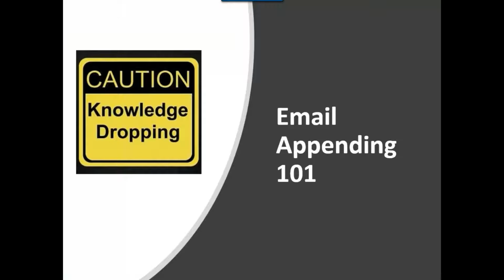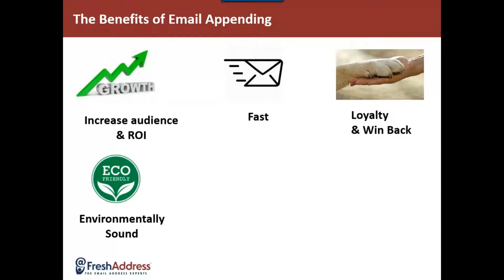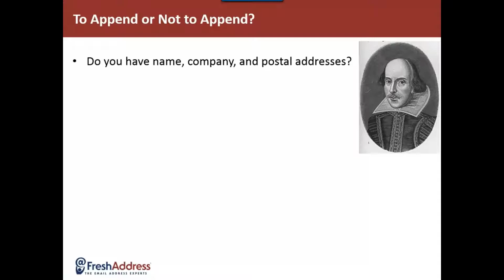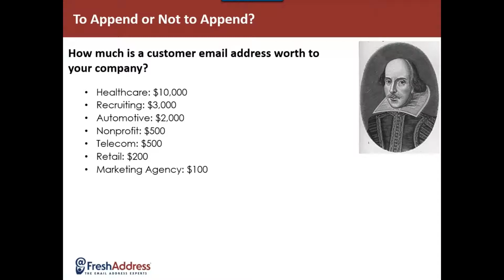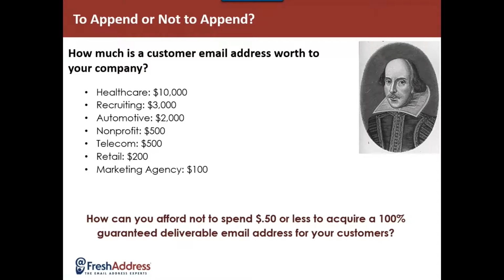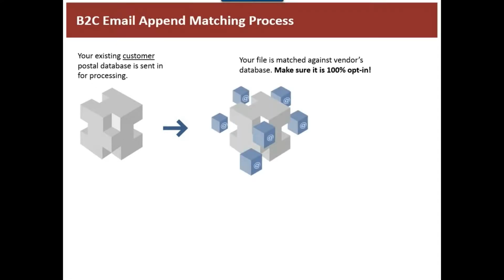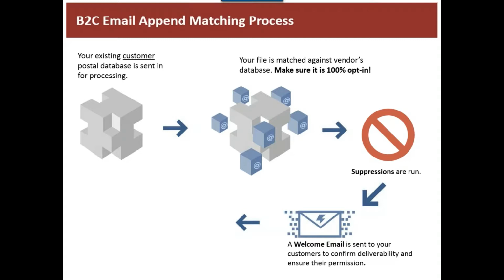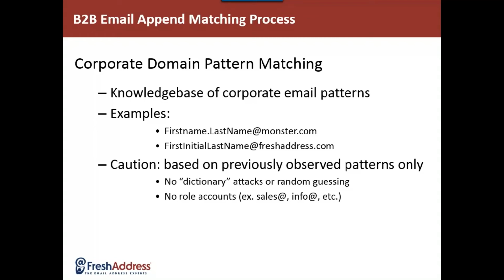Email Appending 101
Take a look at the email appending process, how it works, and why it’s an easy and cost-effective way for companies to boost sales.